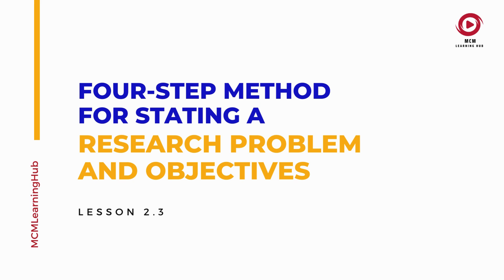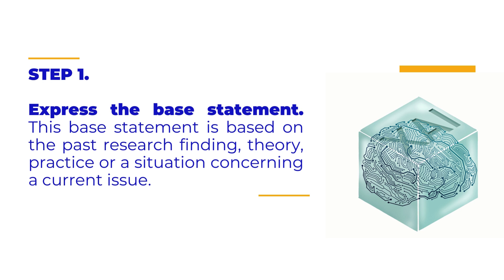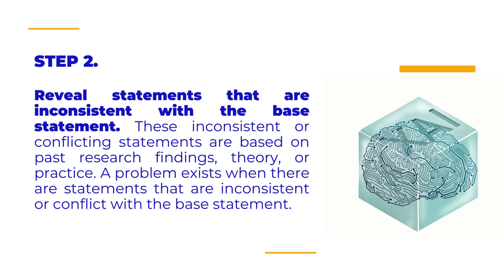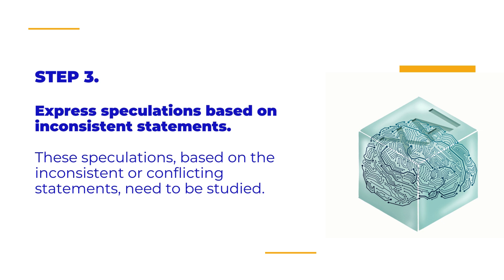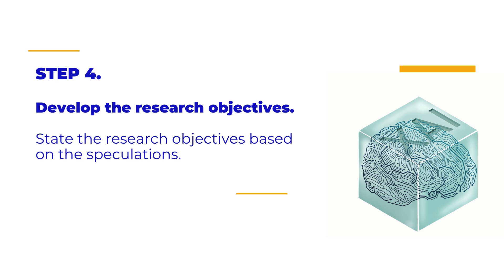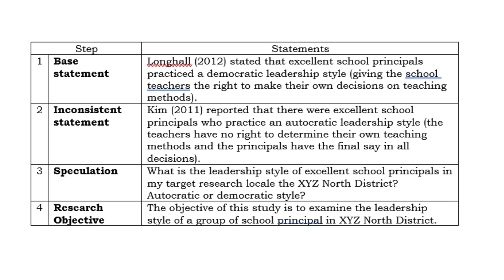lesson 5 four step method for stating a research problem and objectives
this video lecture highlights the four-step method in stating a research problem and research objective which is the first step in doing research.